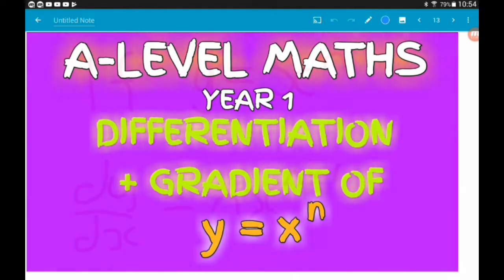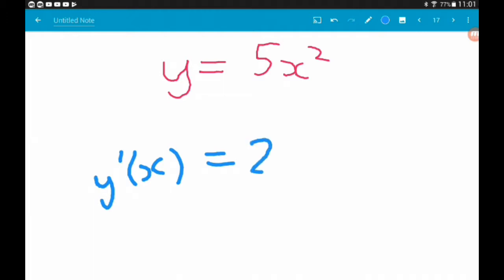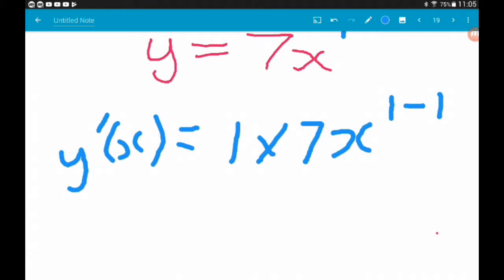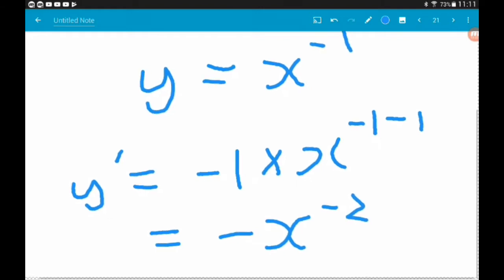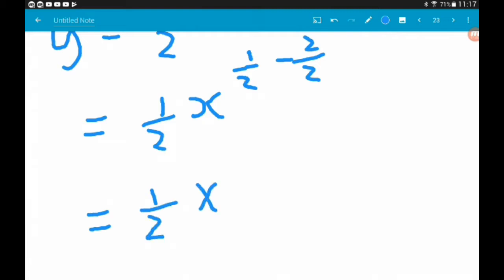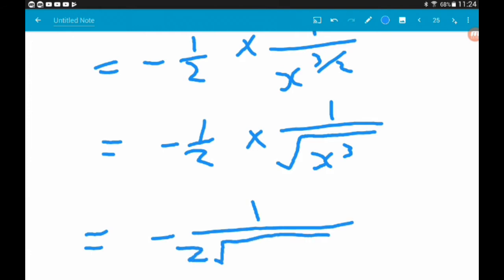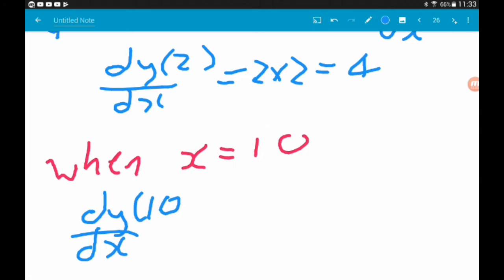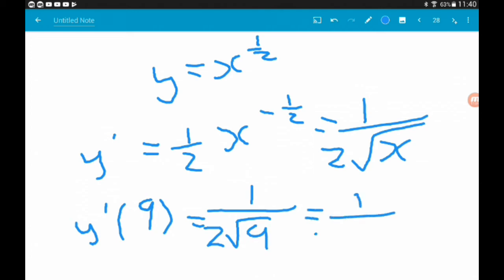Differentiation and Gradient of a Curve 1 - A Level Maths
FIND THR GRADIENT  OF A CURVE!

Using differentiation to find the derivative, or gradient function,of functions of the form y = x^n, and then finding the gradient at a given point!

We look at functions with positive and negative powers, as well as roots and fractional indices.

Differentiating like this is much more straight forward than by first principles!

For the DIFFERENTIATION chapter of the NEW AS and A Level Maths Year 1 for AQA, Edexcel and OCR MEI